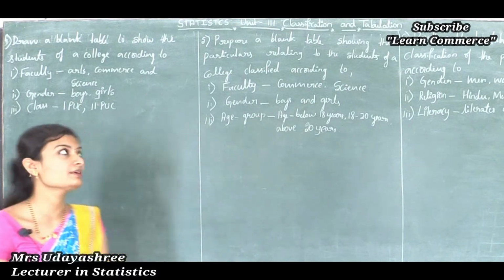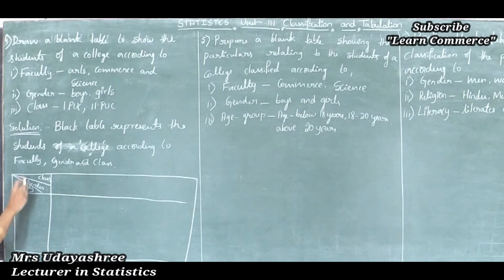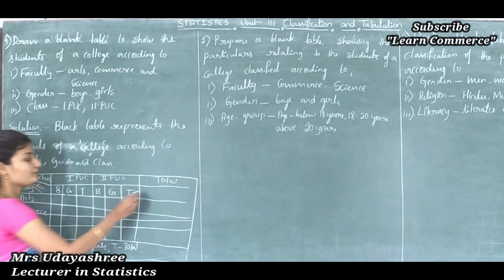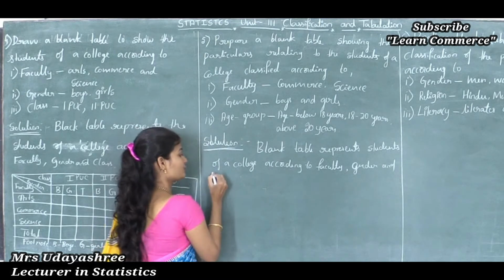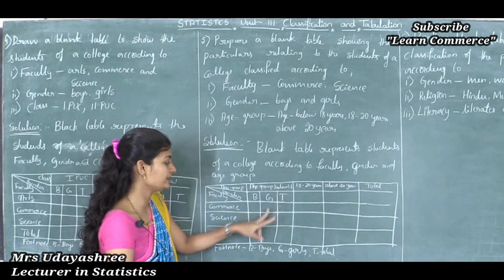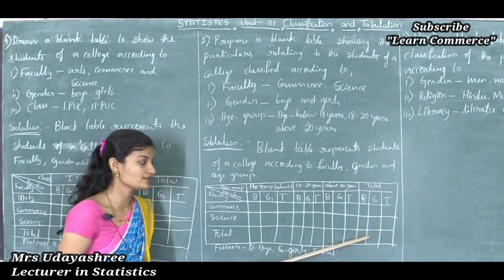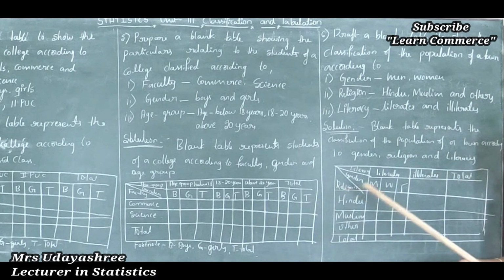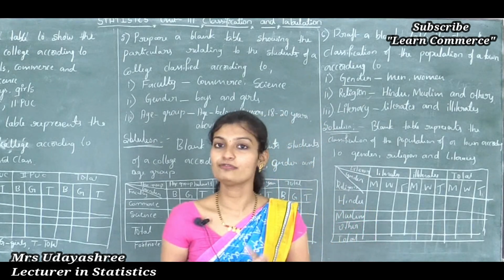Blank table presentation (Part 2) | Class 11 Statistics online class | Mrs Udayashree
COMMERCE: CEBA/HEBA/EBAS

SCIENCE:  PCMB/PCMC/PCMS